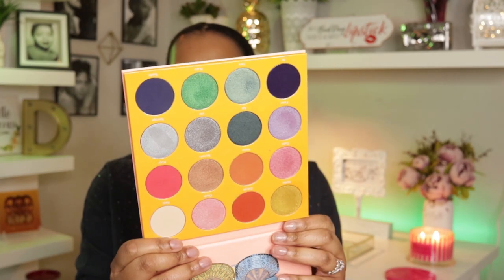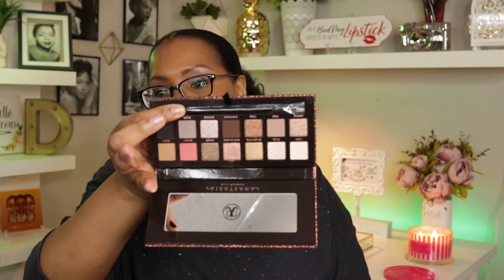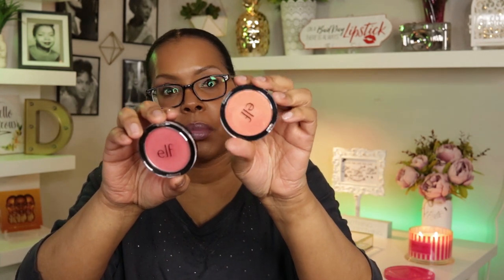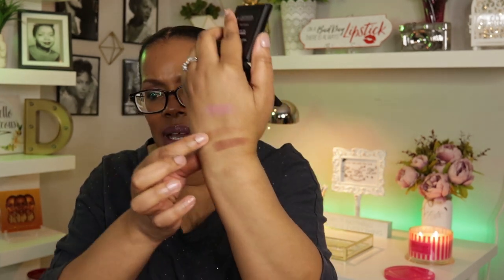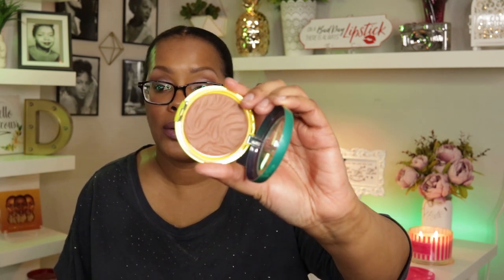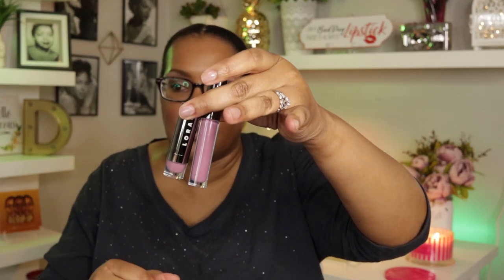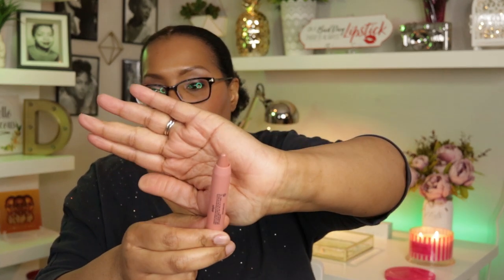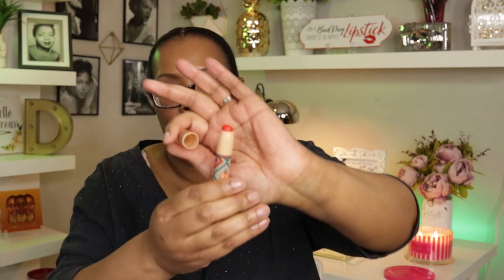Shopping My Stash: Weekly Makeup Basket (3/17/19)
Hey YT!

It is almost spring so I am loving some of the colors palettes I pulled out this week! I have some bronzey blushes and some peachy lip colors also. I'm ready for warm weather! Enjoy this week's video! Have a great week!

Makeup I am wearing:

Foundation: IT Cosmetics CC+ Illumination Cream in Rich Honey
Concealer: ELF 16HR Camo Concealer in Deep Olive
Brows: IT Cosmetics Brow Power Pencil in Universal Taupe
Eye Shadows: BH Cosmetics Love in London Palette
Mascara: Mally Beauty Volumizing Mascara
Eye Liner: None
Blush: The Balm Cabana Boy Blush
Lip liner: MAC Cosmetics Lip Liner in Plum
Lipstick/Lip Gloss: Lorac Alter Ego Lipstick ang Lip Gloss in Goddess